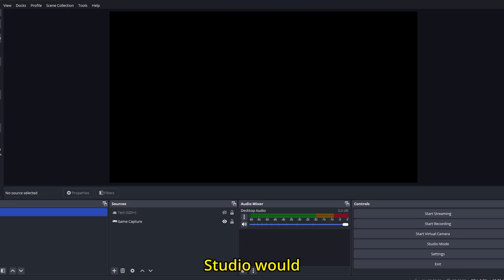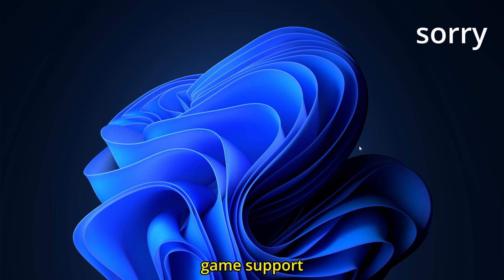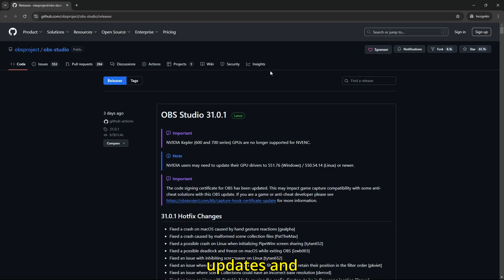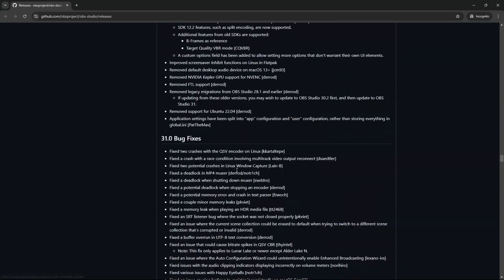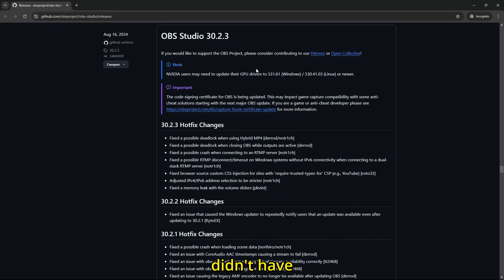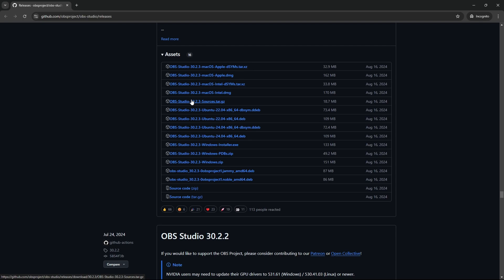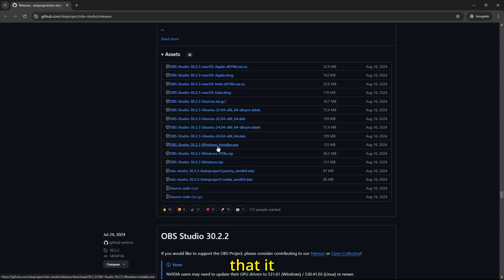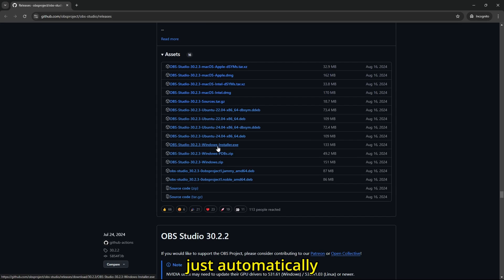HOW TO FIX OBS Studio Crashing With Game CAPTURE in Games!!